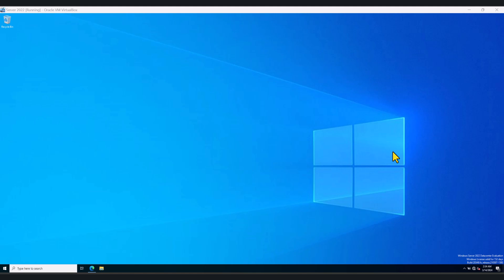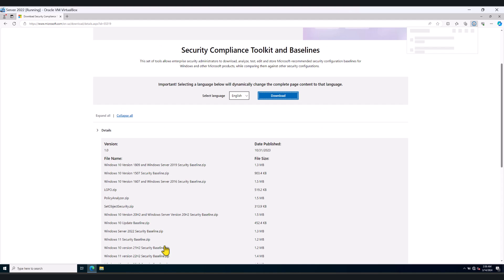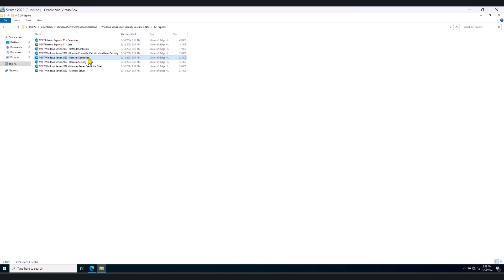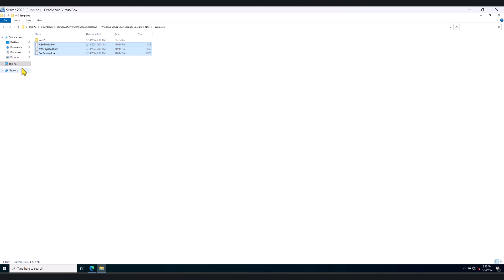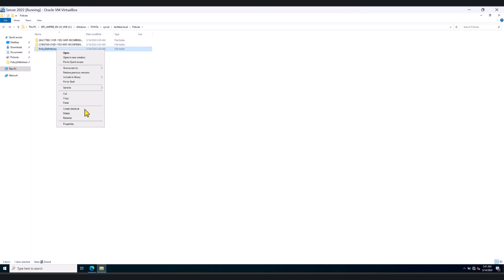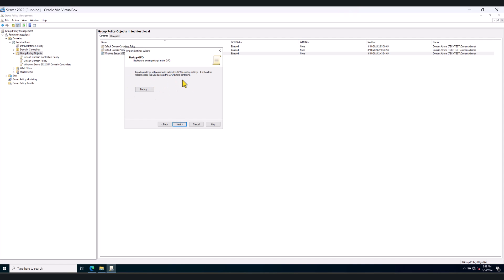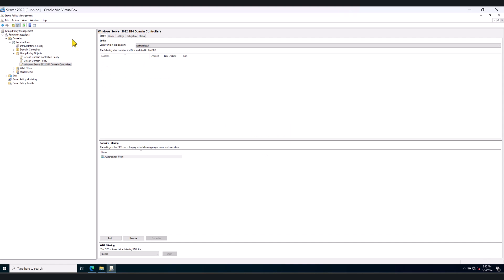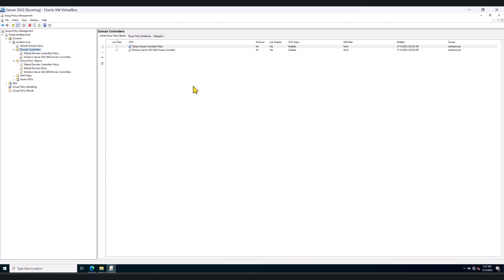Secure Windows Servers using Microsoft Security Baselines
In this tutorial, you will learn how to deploy Windows Server Security Baseline Policies using Group Policy. This is applicable for Windows Server 2016, Windows Server 2019 & Windows Server 2022.